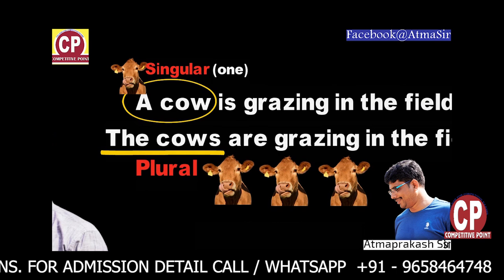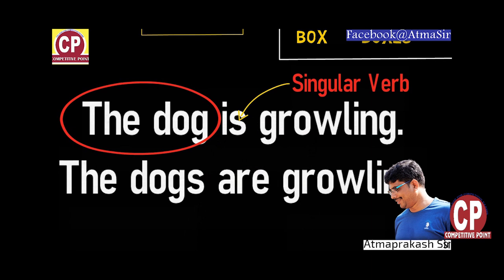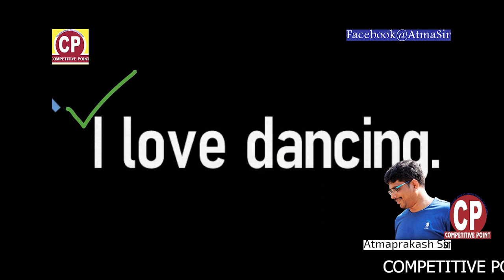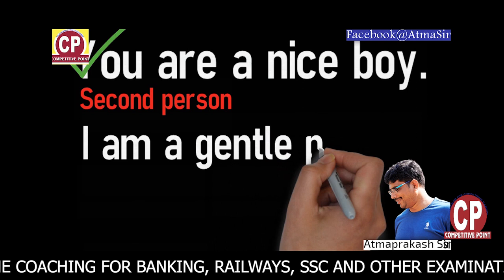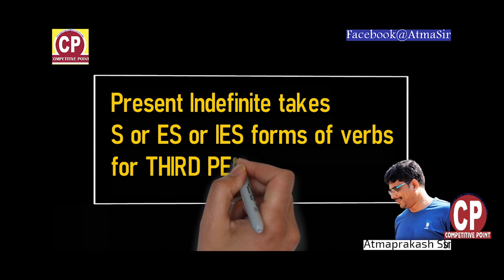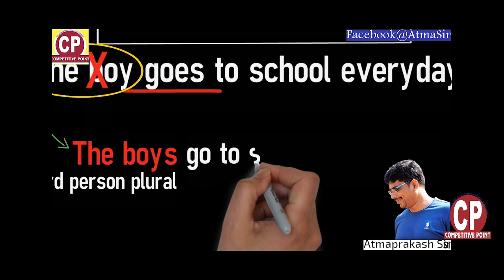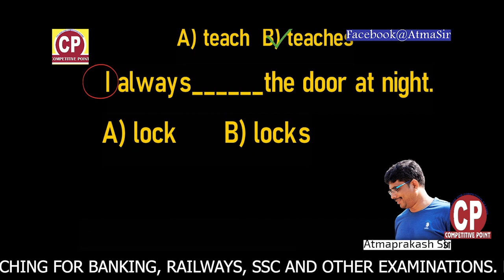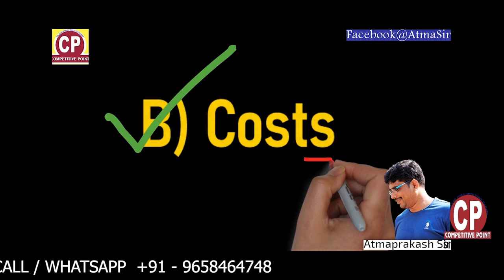SUBJECT-VERB AGREEMENT (PART-02) | ATMAPRAKASH_SIR | COMPETITIVE POINT | BERHAMPUR_ODISHA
Welcome to COMPETITIVE POINT, the college for all Competitive Exams.

Here's the second part of ENGLISH on SUBJECT-VERB AGREEMENT from COMPETITIVE POINT. In this video, you will be learning the tips about subject and predicate.

Please Note: Upcoming lecture videos will be uploaded soon on interesting chapter of ARITHMETIC: SIMPLE INTEREST (PART-02).

JOIN COMPETITIVE POINT AND BE THE BEST.